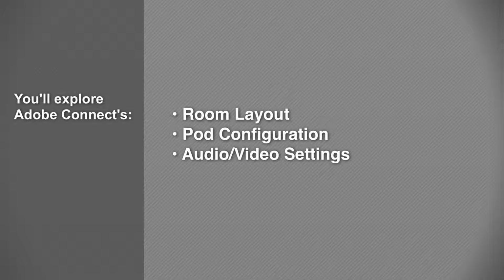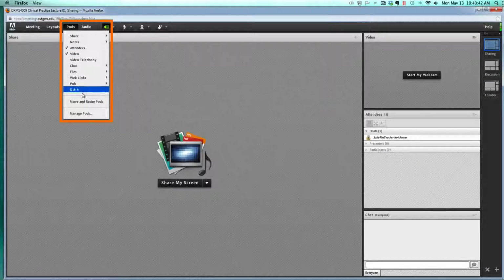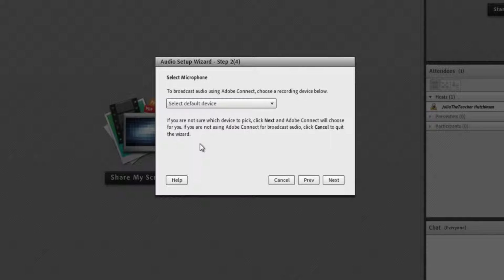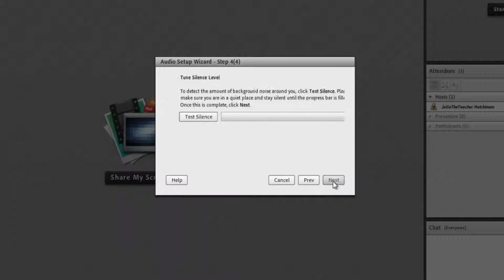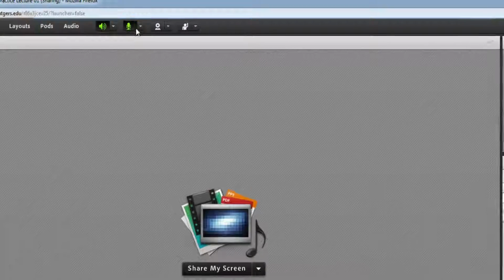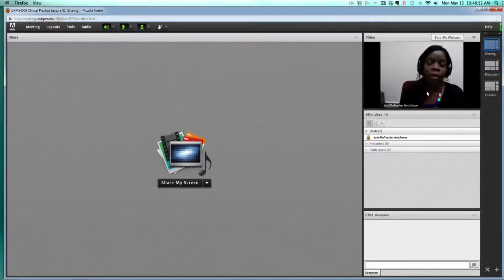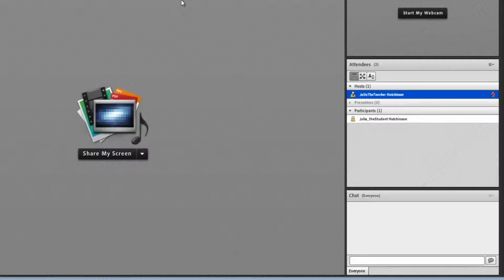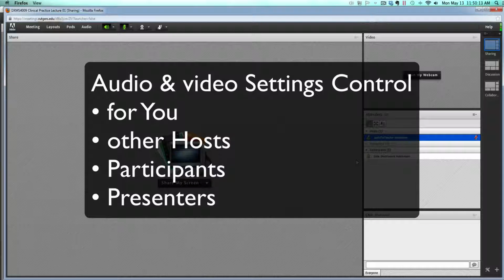ITES - Setting up your Webcam & Mic in Adobe Connect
Written and and produced by Anu Goyal & Julia Hutchinson